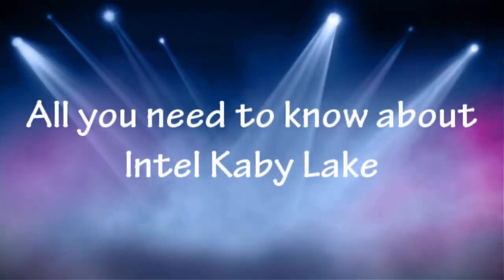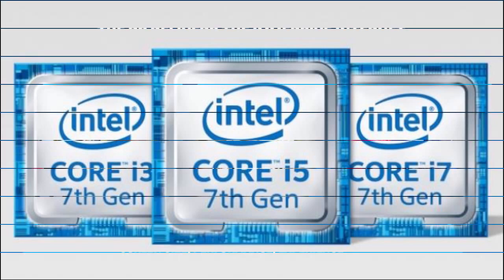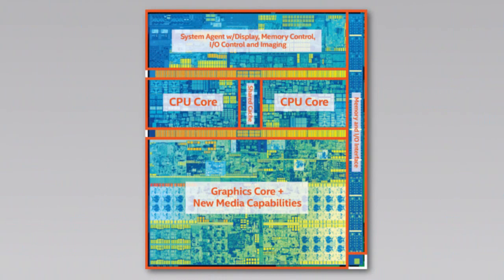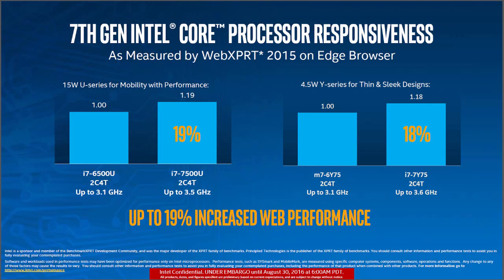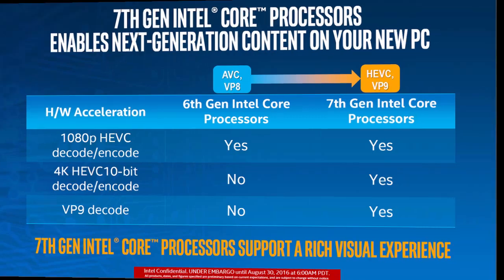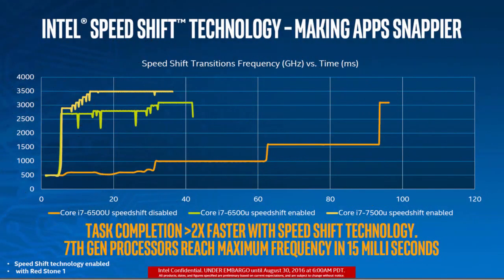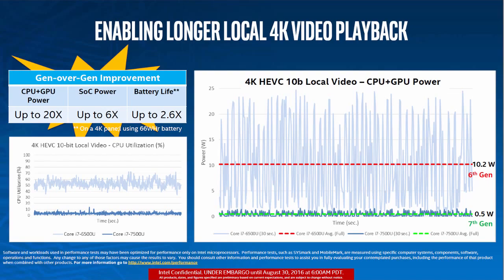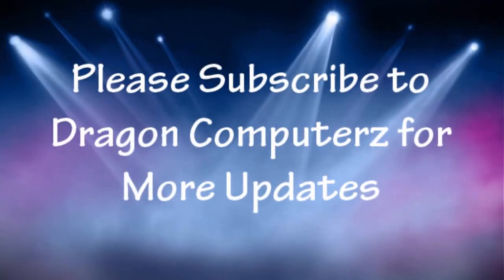All you need to know about Intel's Kaby Lake Processor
Intel has finally unveiled their 7th generation Core processors. Developed for an immersive internet experience, the new generation of processors boast enhanced media media capabilities. The new line-up 'Kaby Lake' succeeds Intel's 6th generation 'Skylake' processors that were introduced in 2015.

Image Credits : Intel